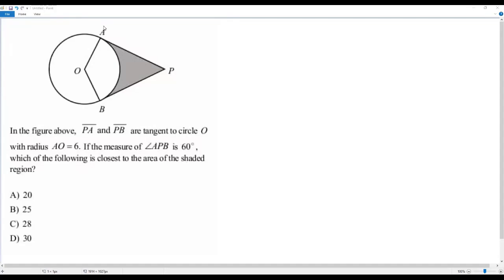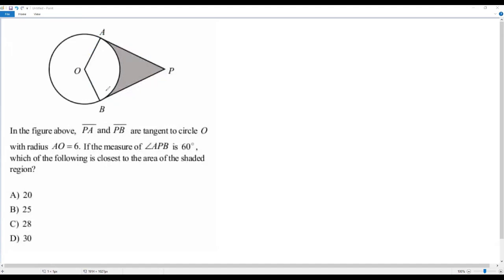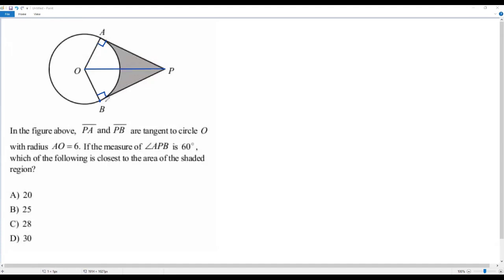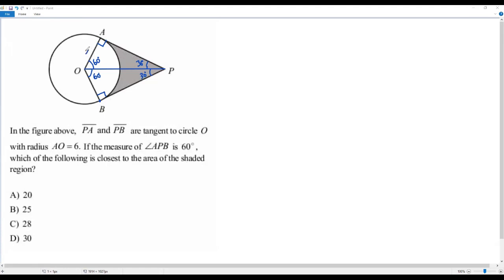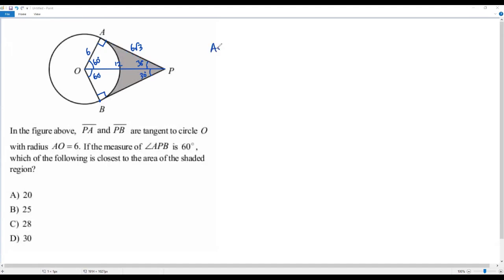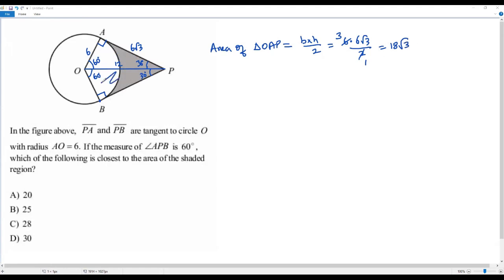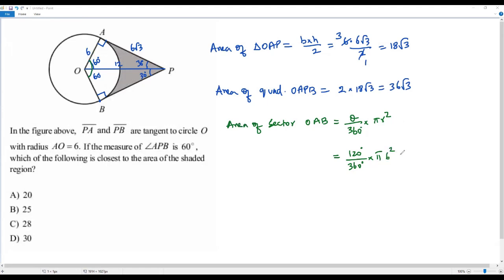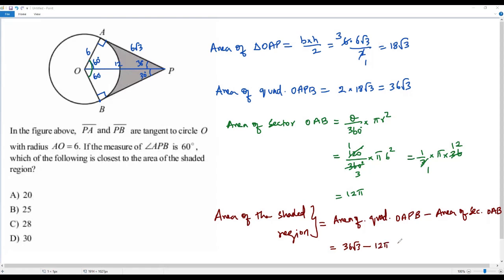SAT Math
In the figure above, PA and PB are tangent to circle O with radius AO = 6. If the measure of ∠APB is 60°, which of the following is closest to the area of the shaded region?

A)  20
B)  25
C)  28
D)  30